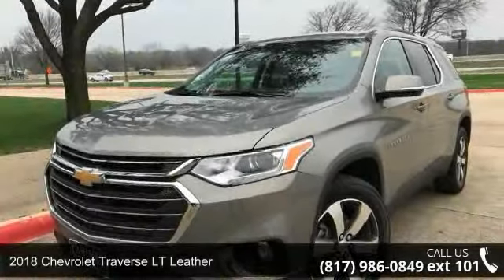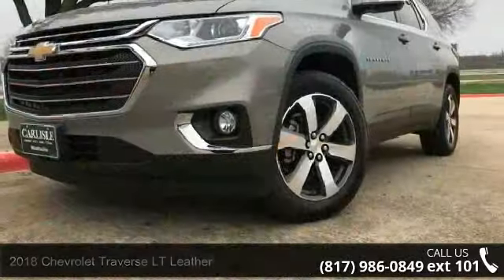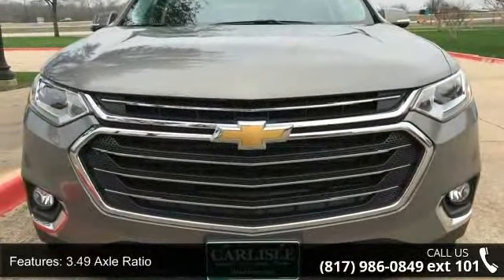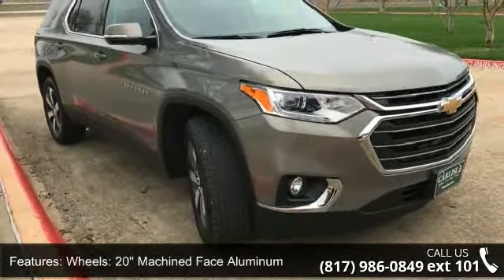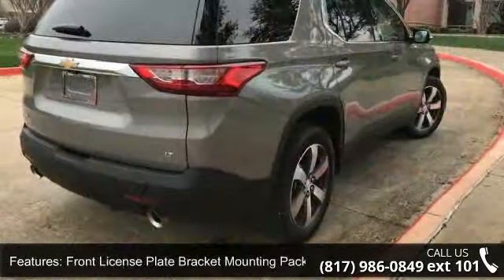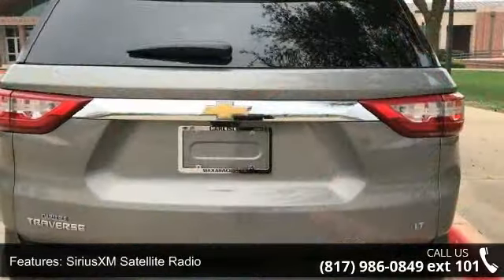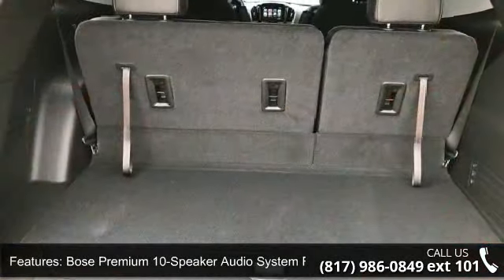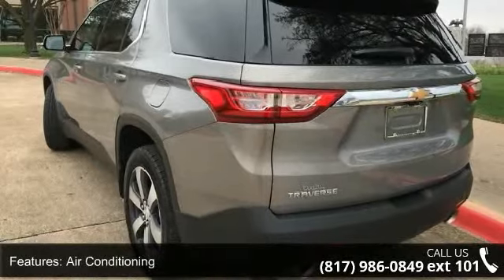2018 Chevrolet Traverse LT Leather - Carlisle GM - Waxaha...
Price includes: $750 - Chevrolet Select Market Bonus Cash. Exp. 04/02/2018   Recent Arrival! 27/18 Highway/City MPG Pepperdust Metallic 2018 Chevrolet Traverse LT Leather 9-Speed Automatic 3.6L V6 SIDI VVTPLEASE NOTE: We are humans, working with computers, toward a goal of accurately and timely updating pricing on a large stock of inventory. Errors due to accounting inputs and/or software reliability are always a possibility. PLEASE CALL DEALSERSHIP TO CONFIRM VEHICLE AVAILABILITY AND PRICE.